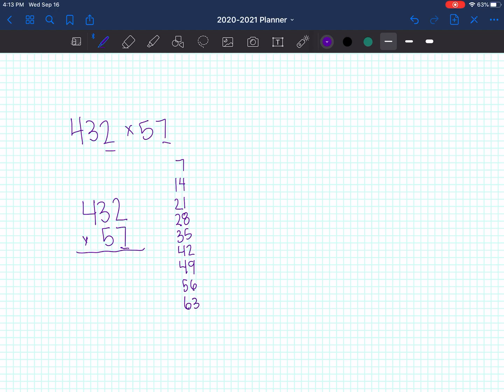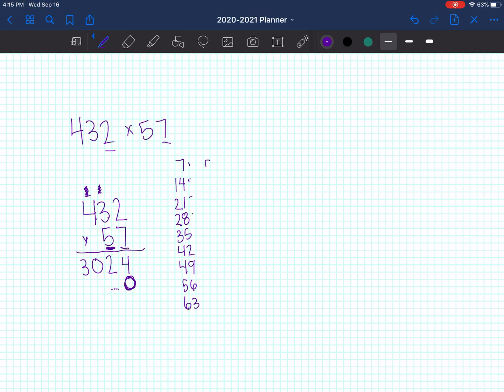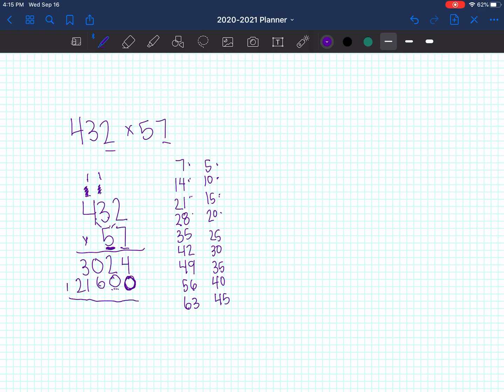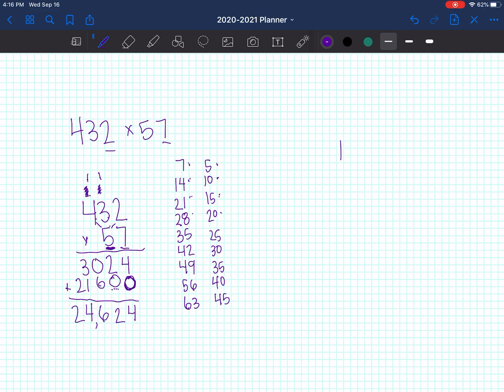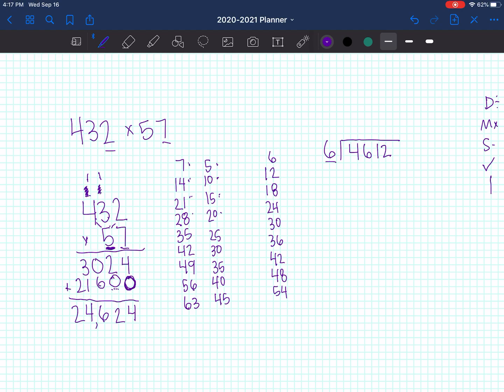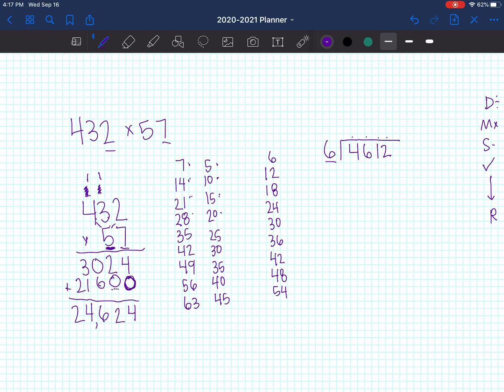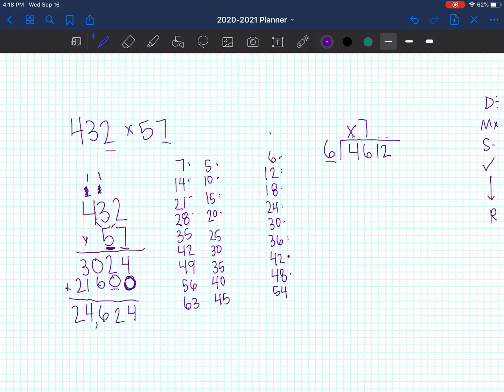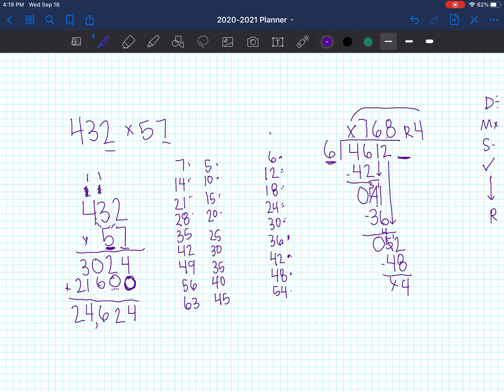Multiplication and Division